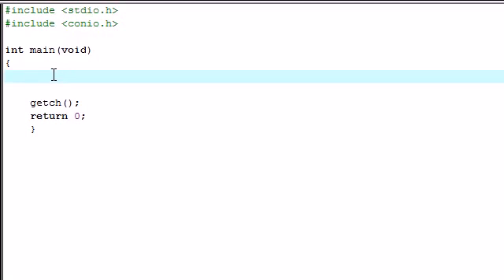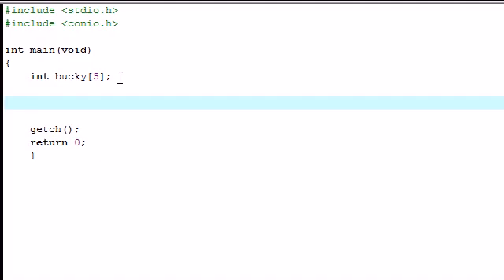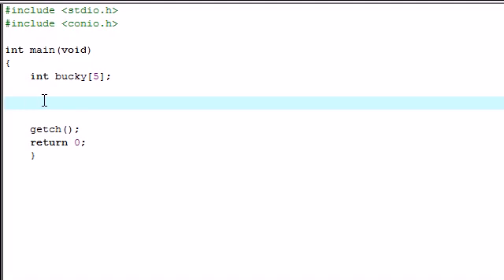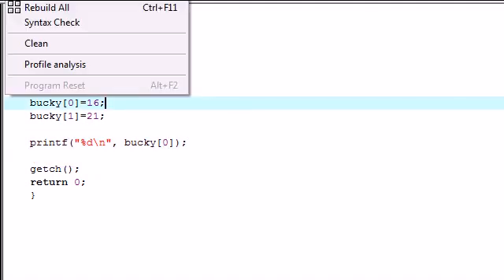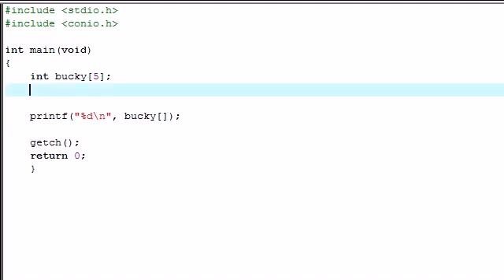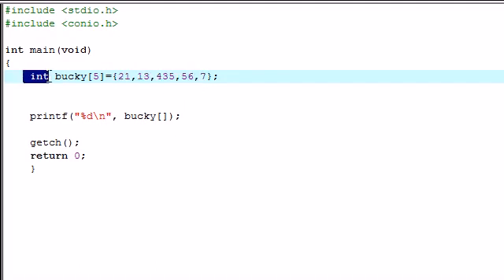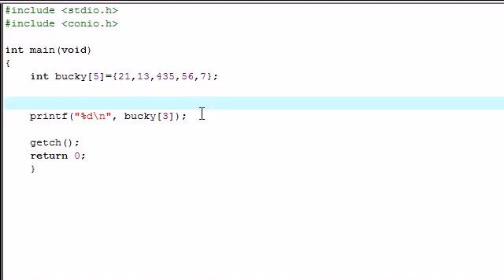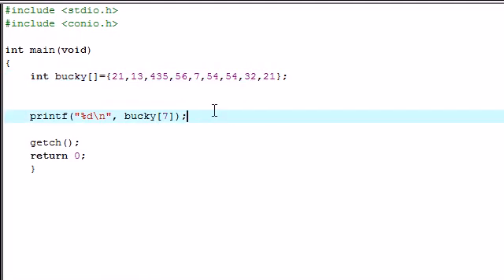C Programming Tutorial 14 Intro to Arrays1